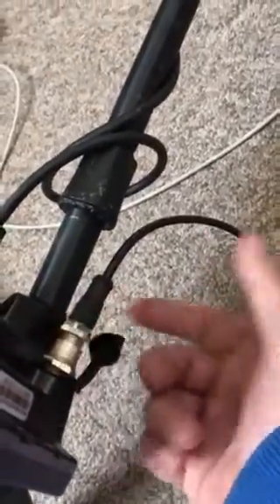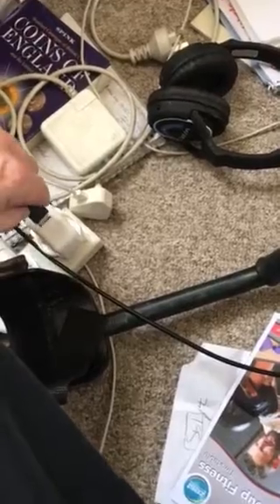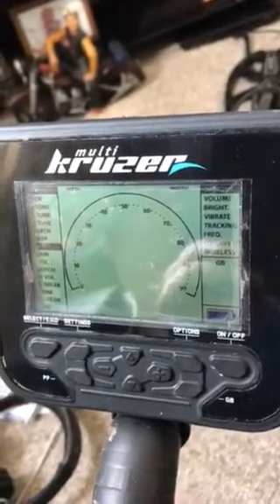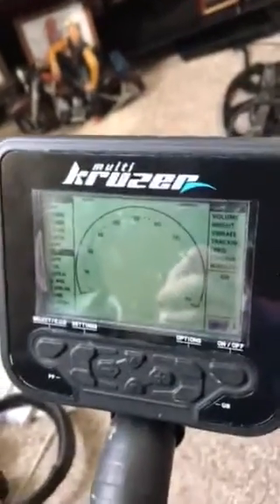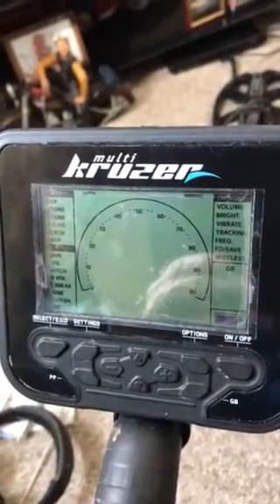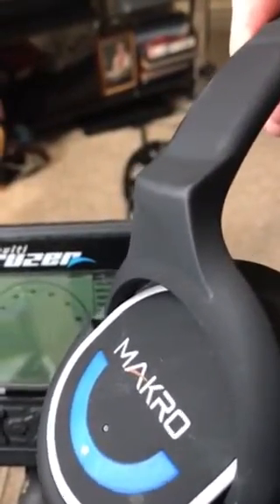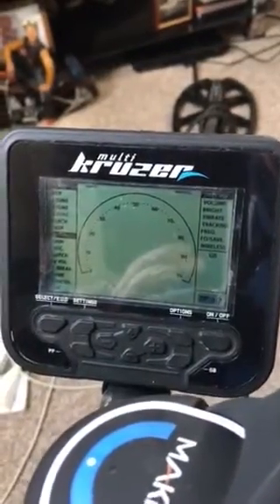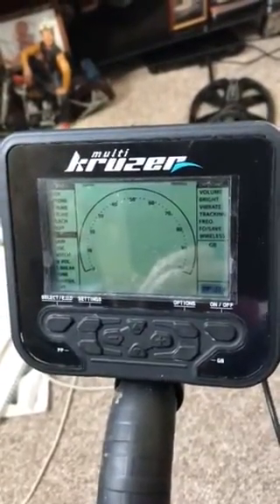Makro Multi Kruzer Rechargeable Battery set-up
Quick video, showing Rechargeable Battery and Rechargeable Wireless headphones.